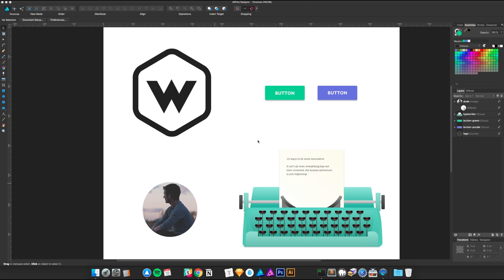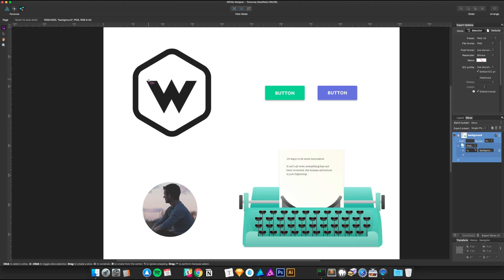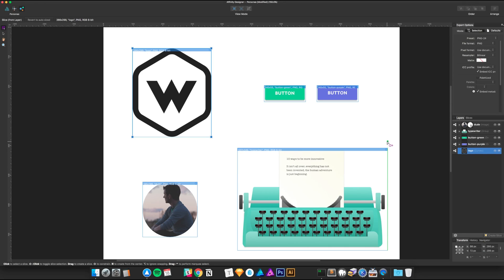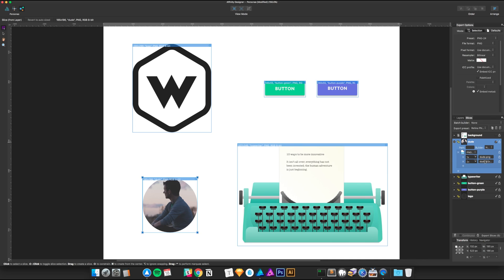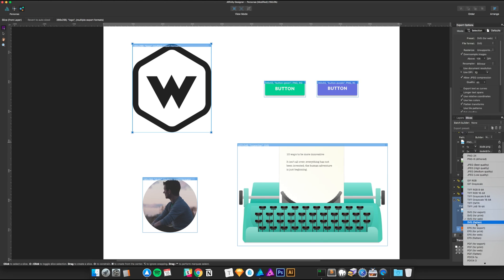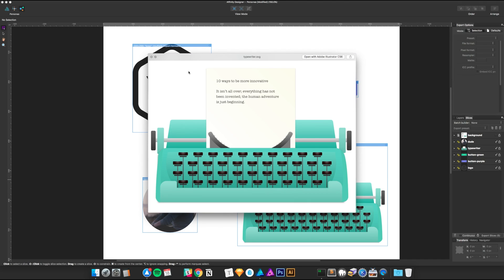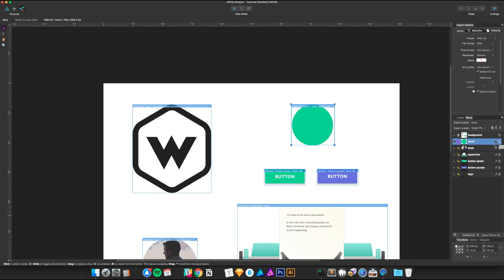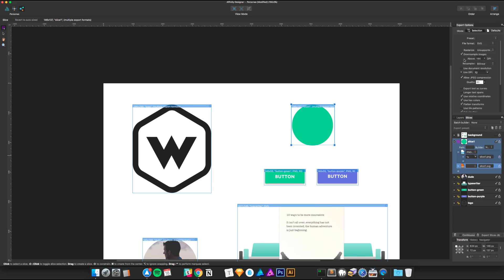How To Use The Affinity Designer Export Persona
Affinity Designer has a unique feature called personas which essentially switch what I call "modes" inside the application to what seems like an entirely new environment.

This quick video overview is a look at the Export persona in all of its glory. This feature is hands down more powerful than any other UI or Vector-based drawing application I've worked with. It's the same old "slicing" concept but way more user-friendly and efficient.

I transitioned to Affinity Designer from Sketch. In doing so I got used to the Export feature inside of Sketch. Luckily in Affinity Designer the same theory of "exporting" is true. In fact, you have way more control as I show you in the video to come.